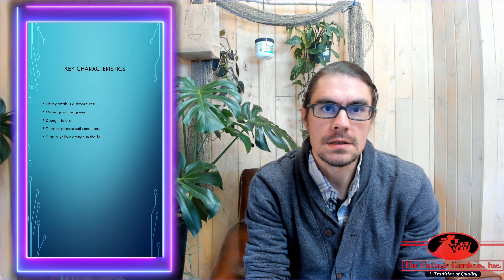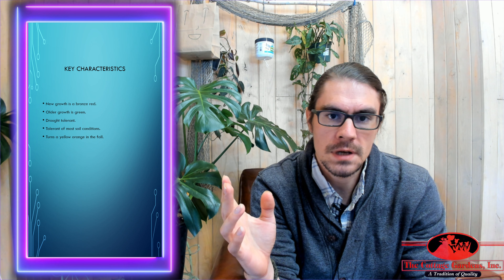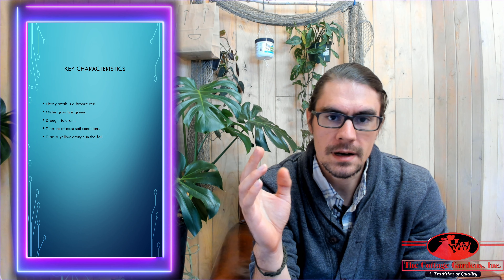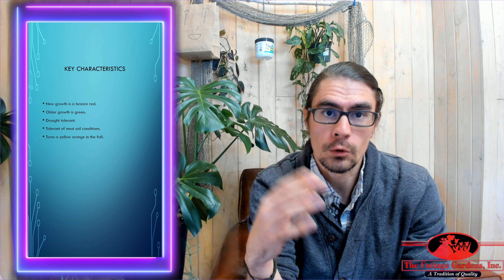Cottage Gardens Lansing (prunus kwanzan)